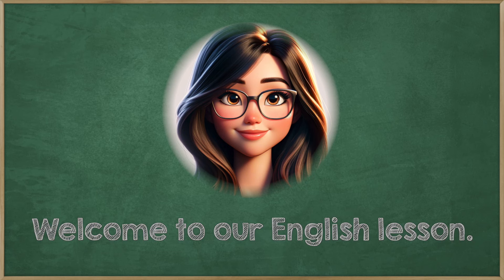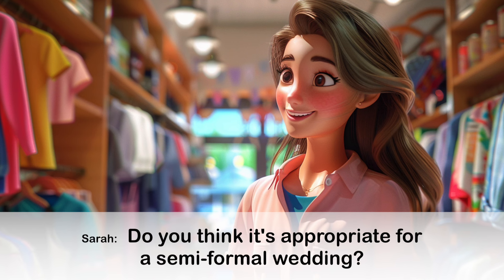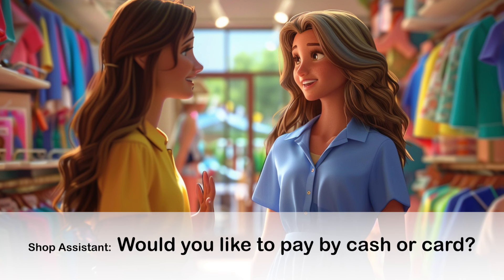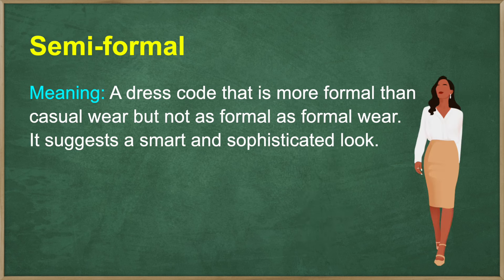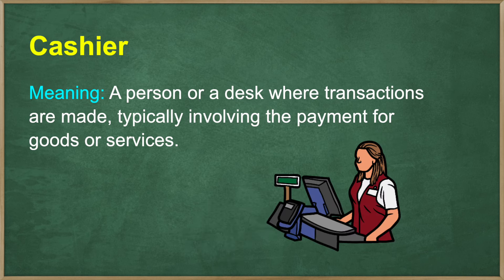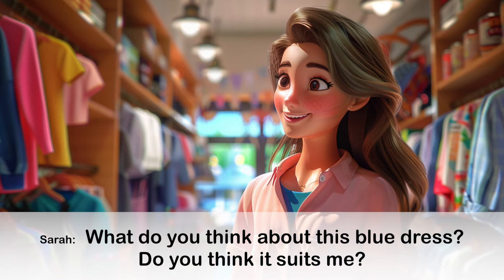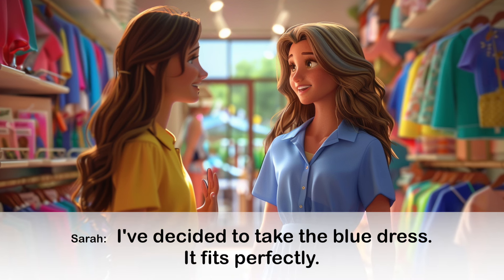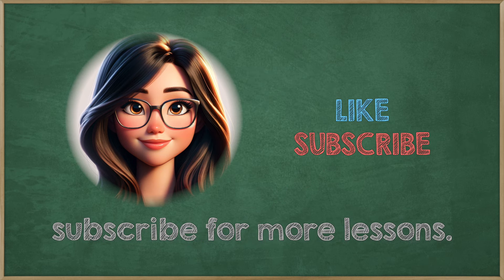Real English Conversations | At the Clothing Store | Learning English by conversation | Speaking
Join us in this enlightening video where we delve into everyday English conversations you might have in a dress shop, perfectly crafted for English learners! Whether you're aiming to broaden your vocabulary, grasp common expressions, or simply gain confidence for your shopping adventures, this video has got you covered.

🔹 What You'll Discover:

**Initiating a Conversation**: Master how to start a conversation with the shop assistant, including how to inquire about specific items like dresses for special occasions.
**Expressing Preferences**: Learn how to describe what you're looking for, including size, style, and patterns, to ensure you find the perfect dress.
**Seeking Opinions**: Understand how to ask for and interpret the shop assistant's opinions on how a dress looks on you, and whether it's suitable for certain events.
**Trying on Clothes**: Get familiar with phrases used when trying on clothes, requesting different sizes, and giving feedback on the fit and style of the garments.
**Making a Purchase**: Navigate through the process of deciding on a purchase, discussing additional items, and completing the transaction, whether by cash or card.
**Handling Returns/Exchanges**: Learn how to approach the subject of returning or exchanging an item, including asking about the store's return policy.

🔹 Chapters:

00:00 - Introduction
00:18 - At the Clothing Store
02:58 - Vocabulary and Key Expressions
05:04 - Practice Dialogues